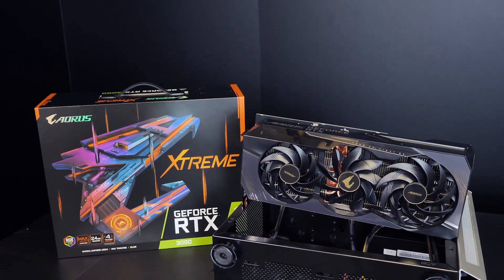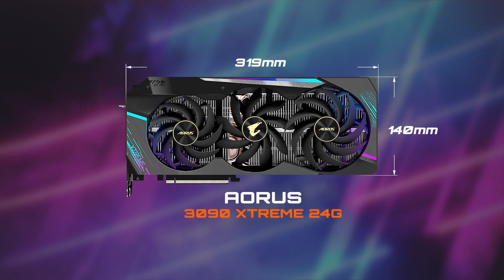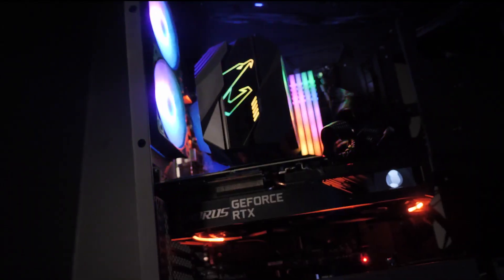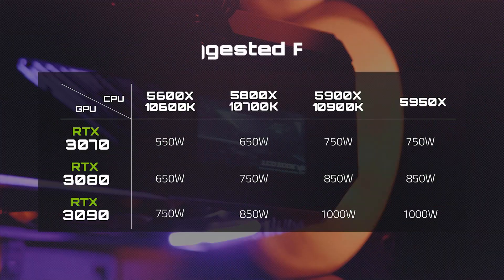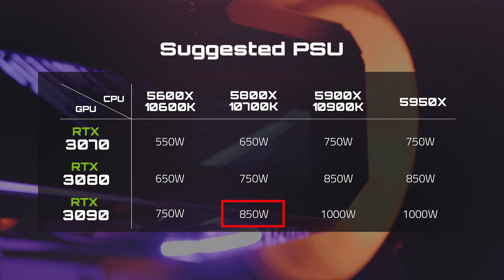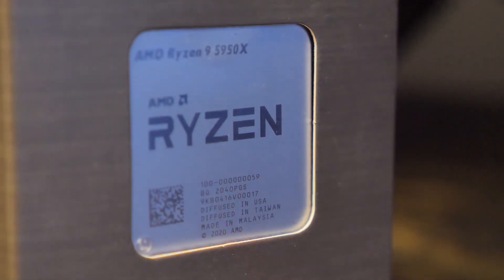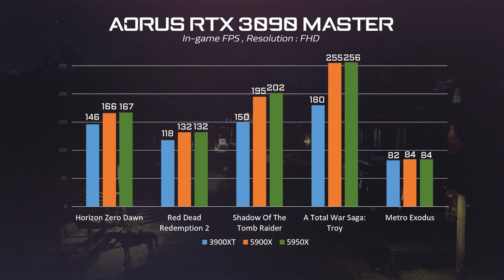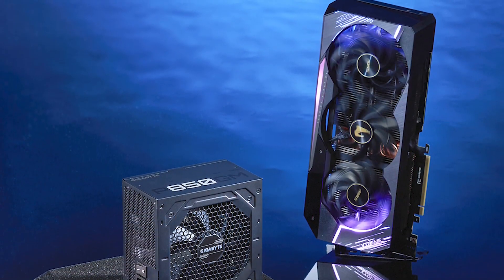3 Things to Check Before Buying RTX 30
There are several things you need to check before buying RTX 30 series.

00:24 Choosing The Right Case
01:17 Power Supply Recommendation
02:11 How CPU Performance Affects the GPU